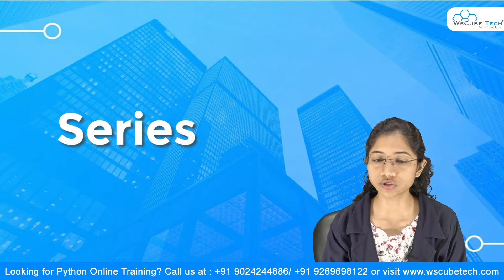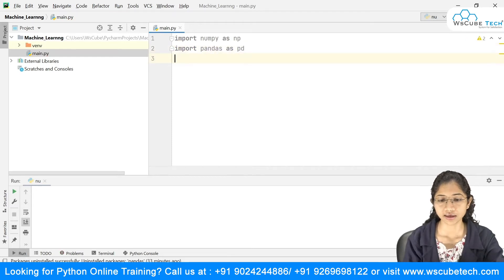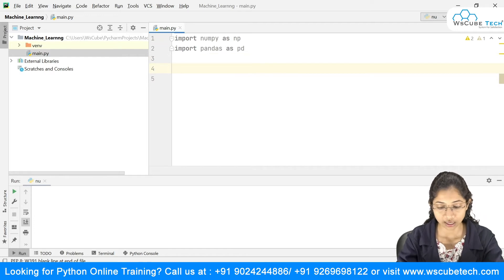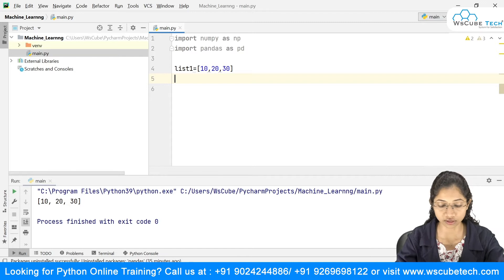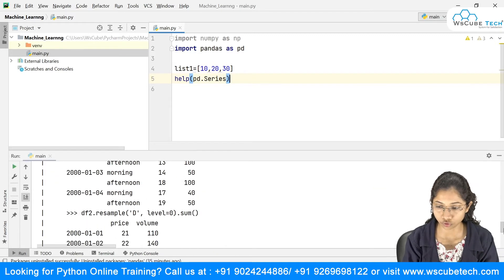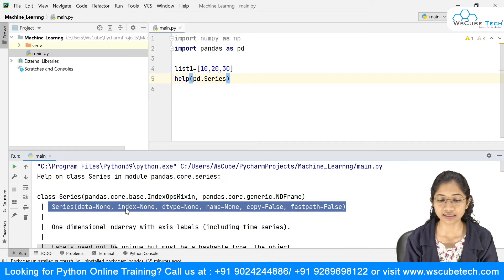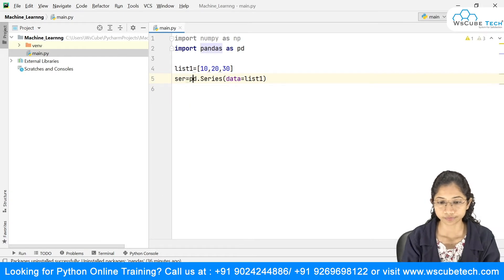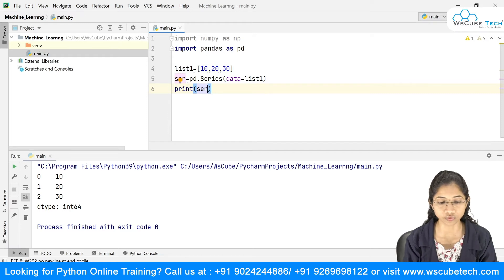What is Series in Pandas | How to work Series in Pandas | Panda's Library Tutorial #2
In this video, I am trying to explain about What is Series in Pandas   (in English).Please do watch the complete video for in-depth information.